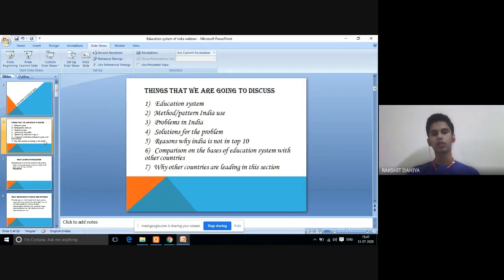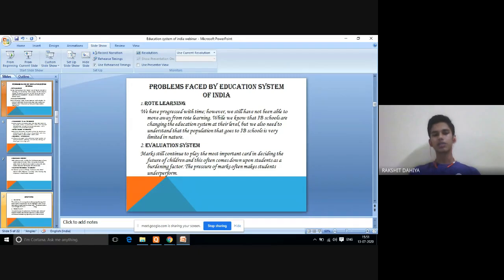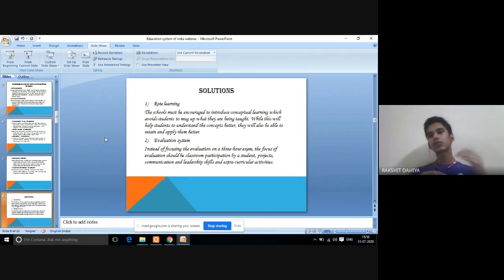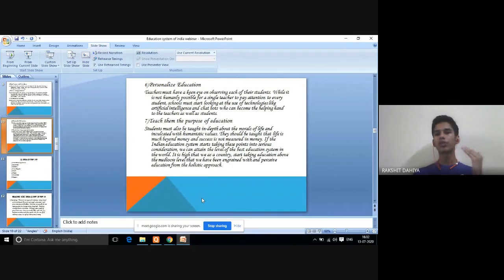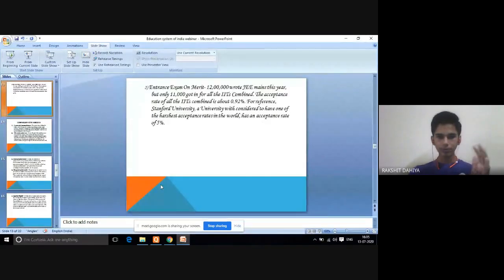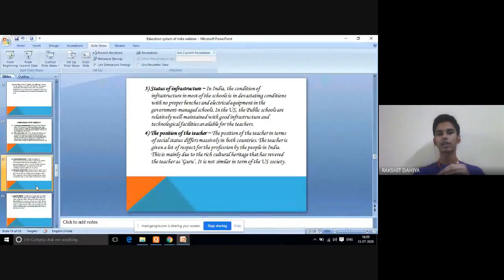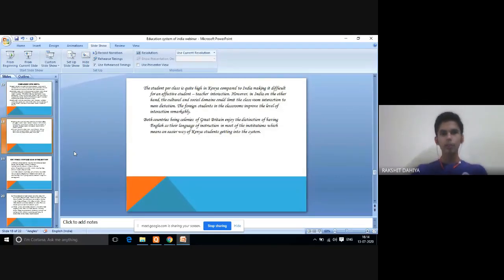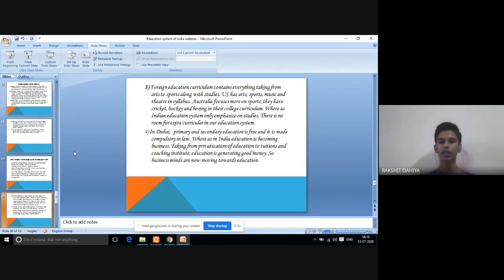RAKSHIT DAHIYA'S FIRST WEBINAR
This is my first webinar. And my topic was EDUCATION SYSTEM IN INDIA